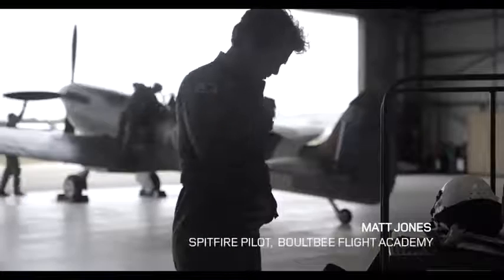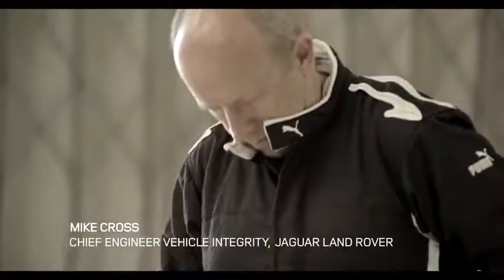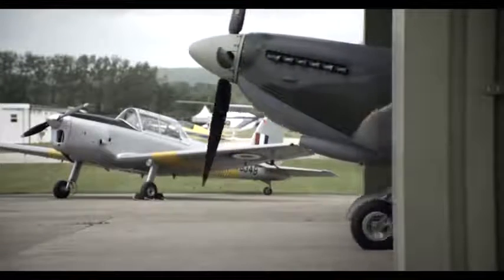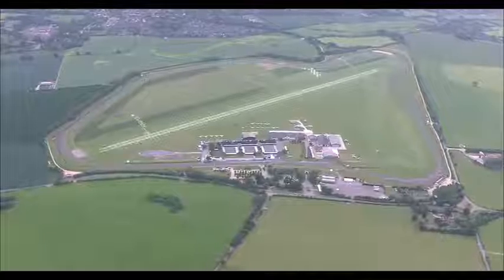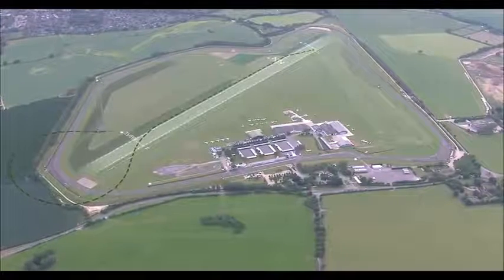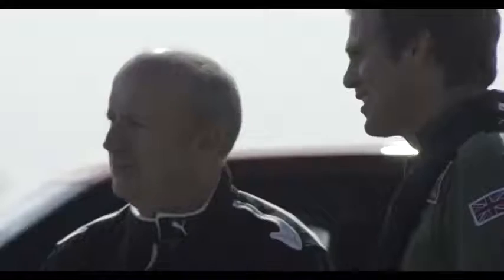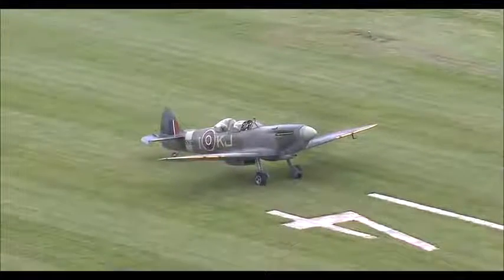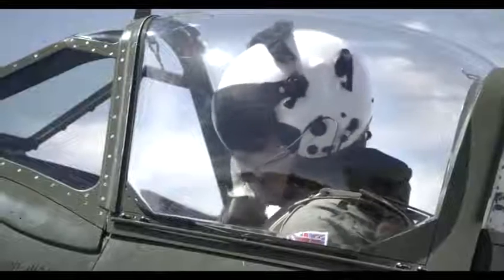2014 All New Range Rover Sport vs Spitfire Jet YouTube